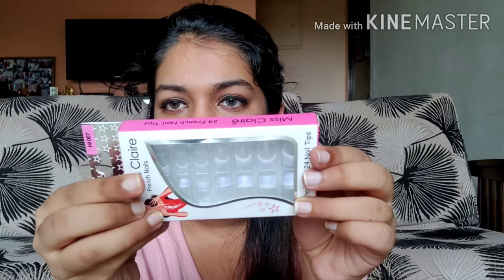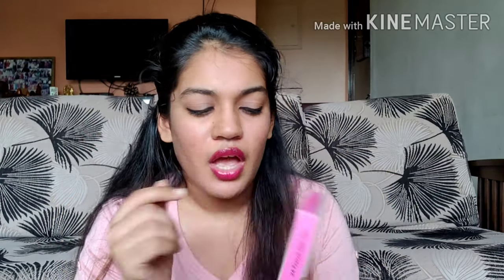Huge Nykaa Haul | Kay Beauty Loose Powder - Demo & Mini Review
1) Pixi Glow Tonic

2) Kay Beauty Loose Powder

the powder is just as amazing as I mentioned in the video, smooth, finely milled, undetectable on the skin

3) St Ives Body Wash

4) Marc Anthony Body Wash

5) WOW Hair Mask

6) Club R Aloe Vera Gel

7) Bella Cotton Pads

8) Nykaa Eyem 24×7 Kajal

9) Miss Claire French Nails

10) Fran Wilson Moodmatcher Lipstick

11) Natural Vibes Tea Tree Serum

12) Aroma Treasures Undereye Gel

13) Nykaa NailCare Nail Potions